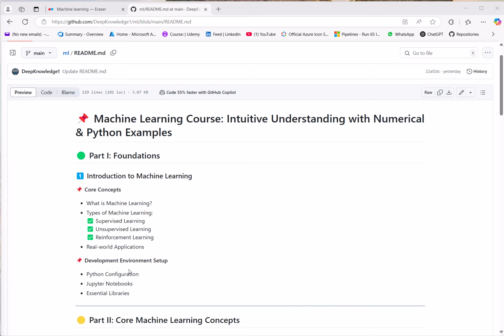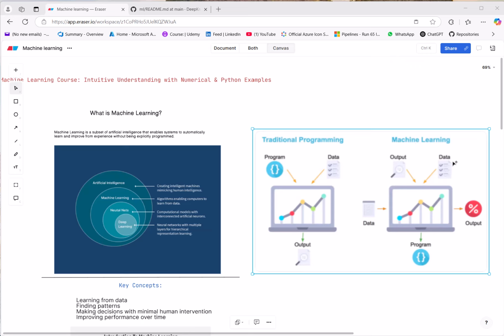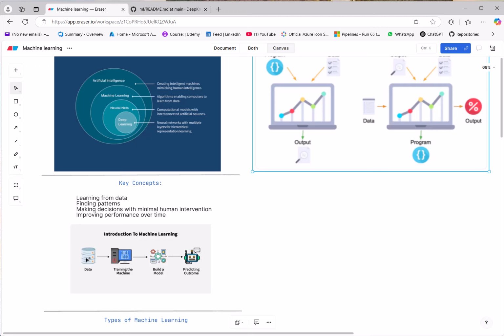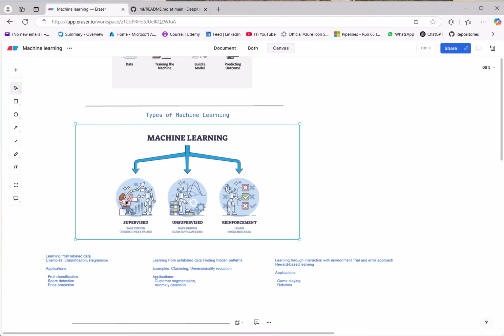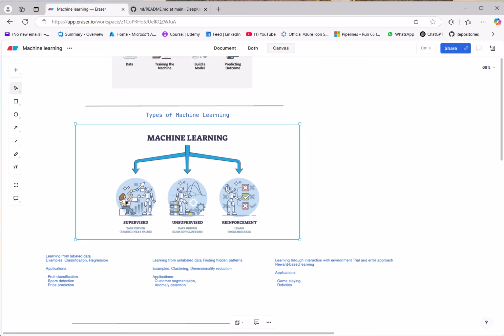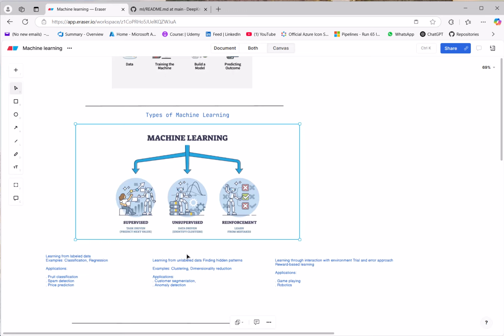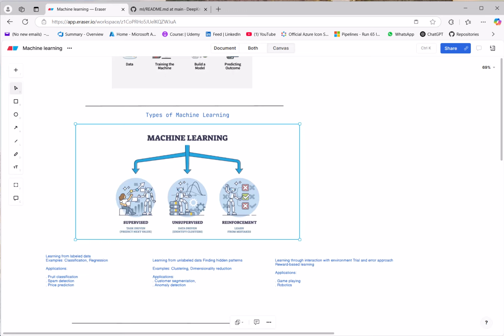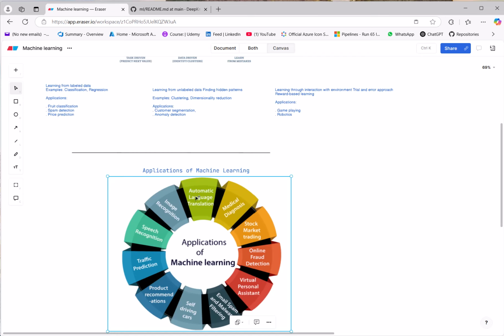2 Understand Machine Learning Like Never Before! Core Concepts, Python Examples & Real World Applic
🎓 Welcome to the Ultimate Machine Learning Course! 🚀

Are you ready to transform your understanding of Machine Learning from basic to advanced? In this comprehensive tutorial, we take you on an exciting journey through the core concepts of Machine Learning, enriched with numerical examples and hands-on Python coding to bring theory into practice.

🔥 What You’ll Discover:
✅ What is Machine Learning? Gain a solid foundation in the fundamentals.
✅ Types of Machine Learning:
   - Supervised Learning: How machines learn from labeled data.
   - Unsupervised Learning: Discovering hidden patterns in data.
   - Reinforcement Learning: Teaching machines through rewards and punishments.
✅ Real-World Applications: Explore how machine learning is transforming industries like healthcare, finance, marketing, and more!

🎯 Students: Looking to build a strong foundation in Machine Learning.
🎯 Beginners in Data Science: Demystify complex concepts with easy-to-follow examples.
🎯 Professionals: Enhance your analytical skills and take your career to the next level.

🛠️ Technologies & Tools Covered:
- Programming Language: Python 🐍
- Popular Libraries:
  📦 NumPy: For numerical computing.
  📦 Pandas: For data manipulation and analysis.
  📦 Scikit-learn: For building and evaluating machine learning models.

- Step-by-Step Explanations: Break down even the most complex concepts.
- Practical Python Demos: Learn by doing with real coding examples.
- Engaging Visuals & Examples: Make learning not just educational but also fun!

📈 Let's start this learning journey together!